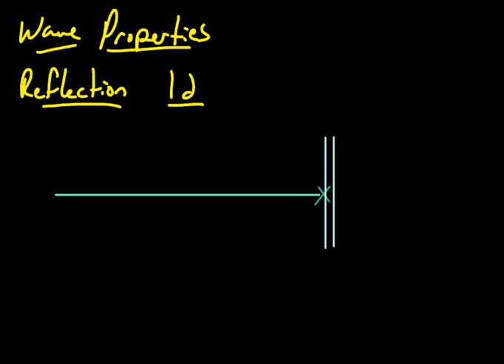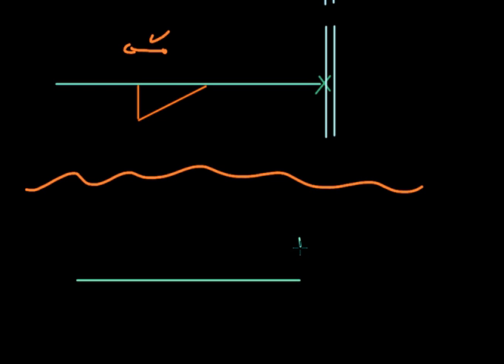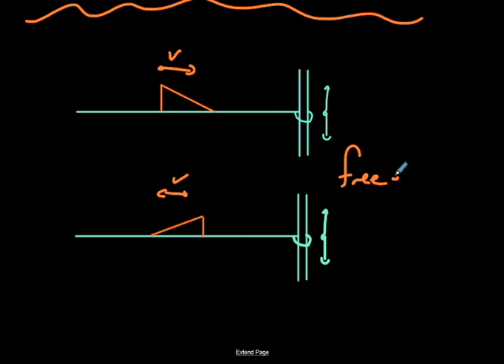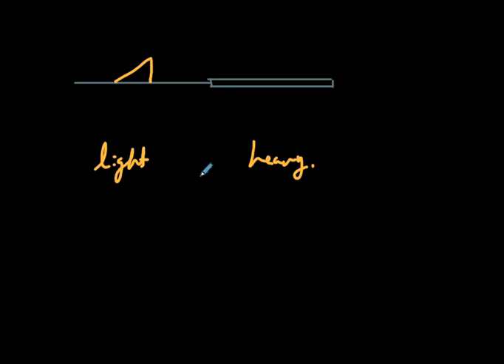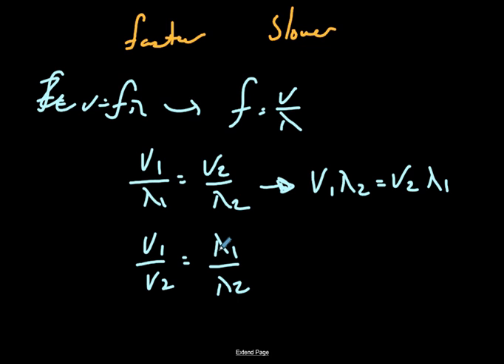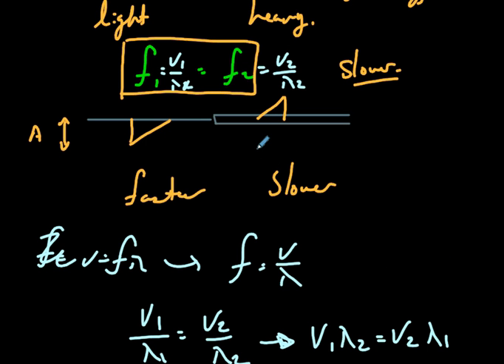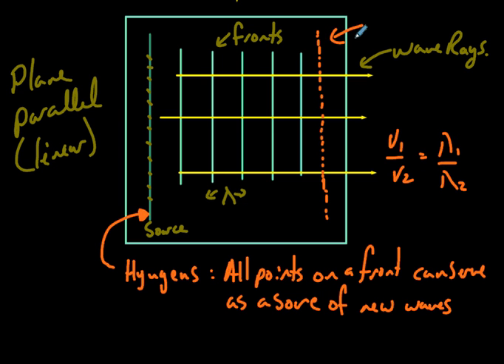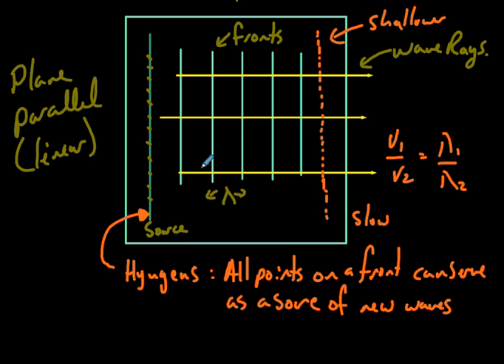Various Wave Phenomena Including Reflection and Refraction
A look at wave properties. Goes from basic reflection and transmittance to refraction.